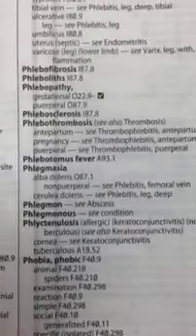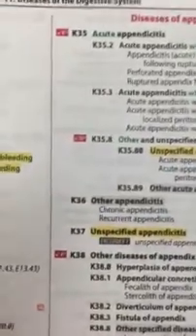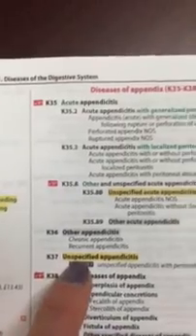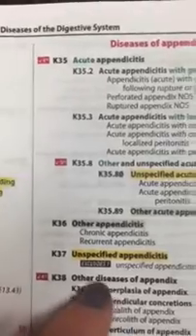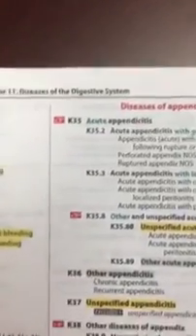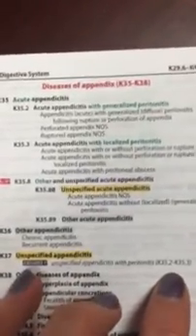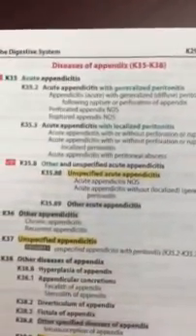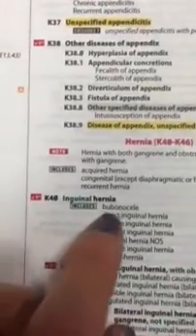ICD-10-CM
How to find an ICD-10-CM code for appendicitis.